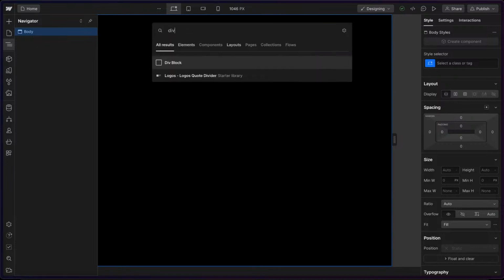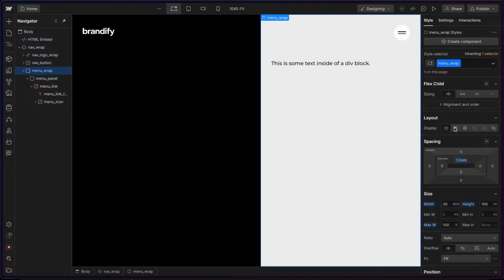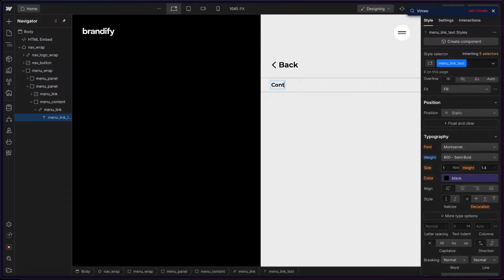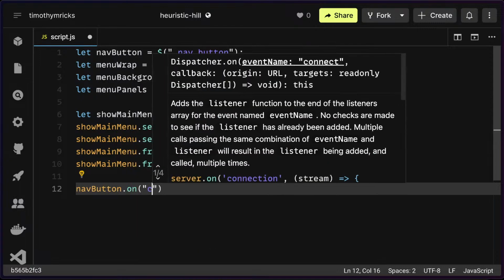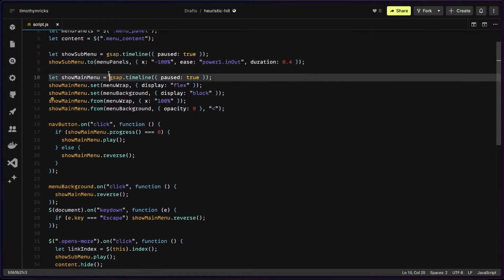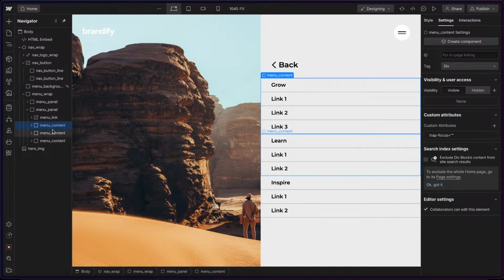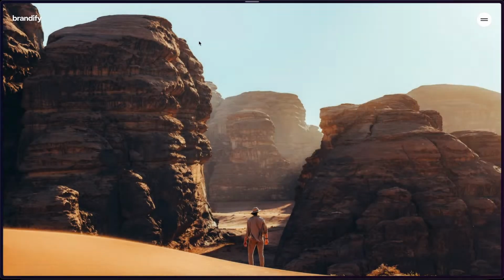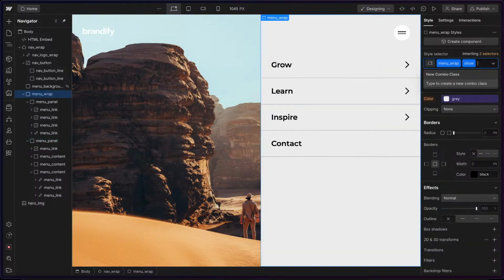Multi-Level Menu with GSAP & Webflow